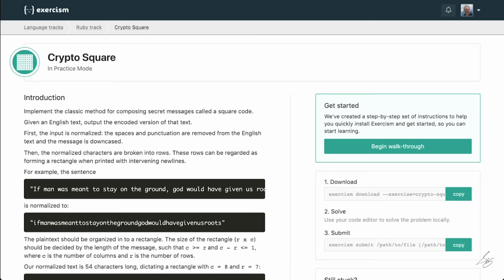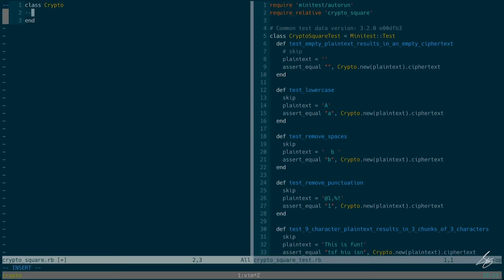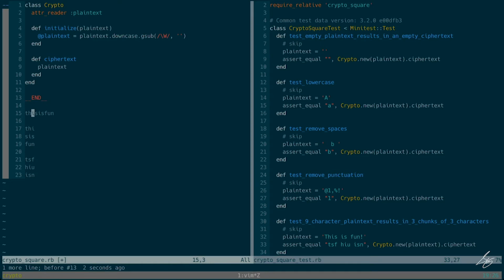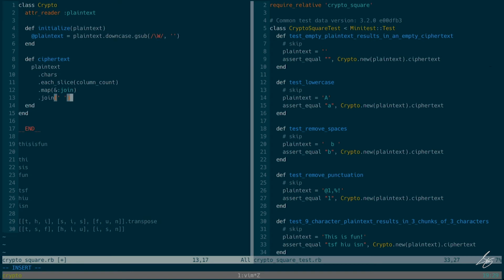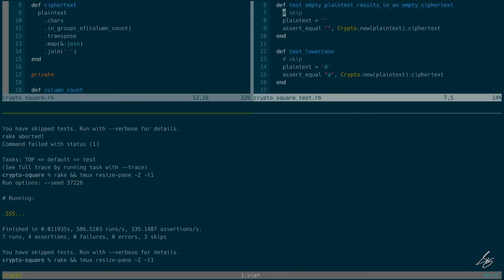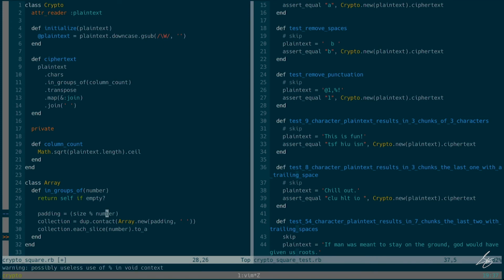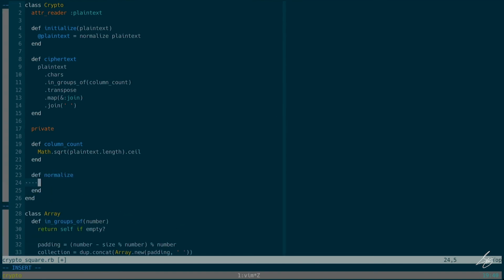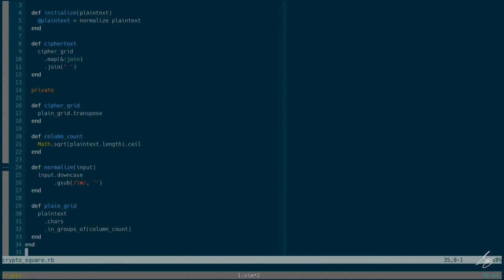exercism.io 40 crypto square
A walkthrough of the crypto square exercise from the exercism.io ruby track.